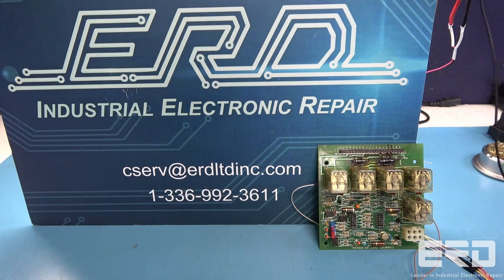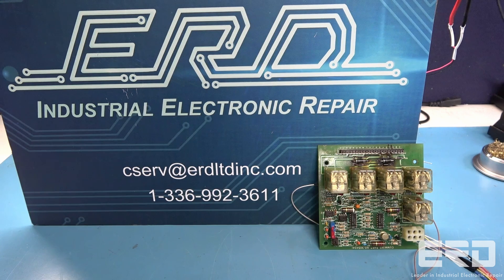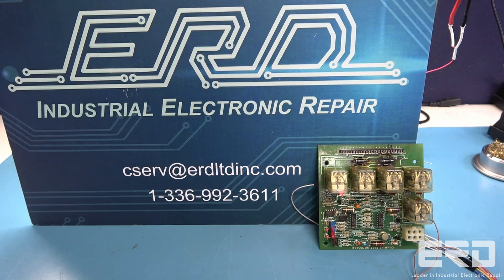Cummins 3054341 Repaired with 3 Year Warranty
This is a video of a Cummins Diesel 3054341 circuit board which ERD refurbished for a customer.

This board is an automatic starting control module for a 14-liter N14 Cummins diesel engine and required a full rebuild before it was fully tested and passed as repaired as seen in the video.

This module is being cycled as it would be when installed in the vehicle and is working as expected.

At ERD we repair a wide array of engine control modules used in a variety of equipment and types of engines. From gas powered scissor lifts by Genie and JLG to large mine equipment trucks such by brands like Caterpillar and Moxie.

So, if you have any need for electronic repairs for construction vehicle modules please reach out to ERD.